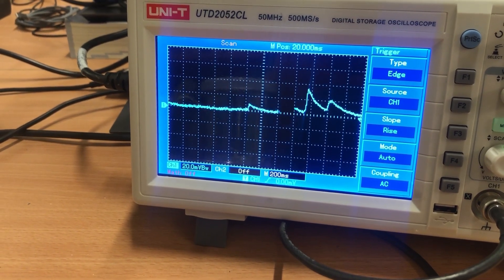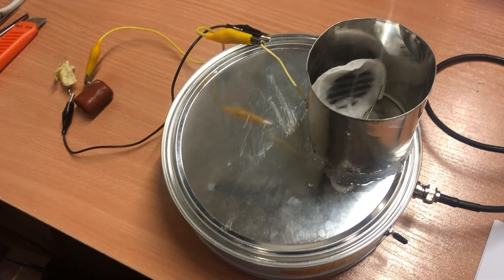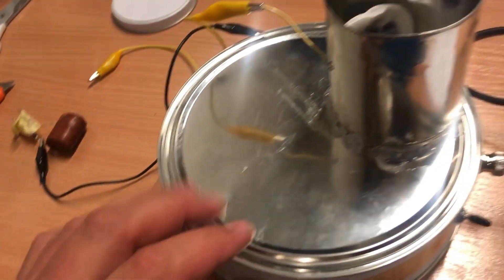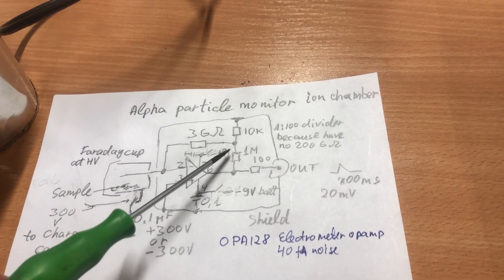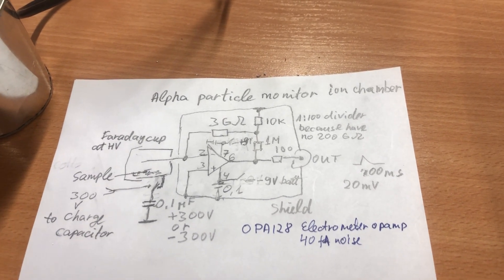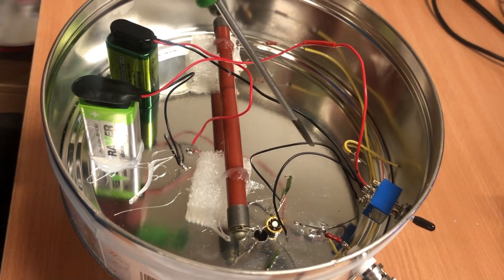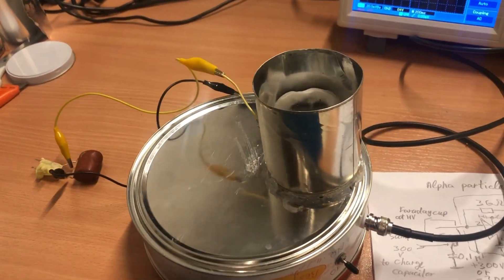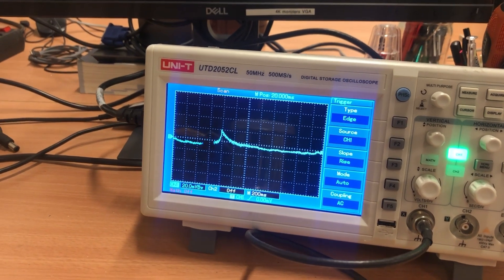Faraday cup ion chamber, alpha particle detector.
Radon daughters in cotton filter collected by vacuum cleaner in a room with poor ventilation.
Signal peaks have different heights depending on how far decay happened from the central electrode. Central electrode is sensitive to vibrations.
Making larger chamber was hope to be able to detect radon decays in room air,  but it did not help. Larger chamber made slower response time because it took longer for ions to travel. Pulses are long and when many pulses come in a row they overlap. Ion chamber advantage is that it can detect alpha particles. Otherwise Geiger Muller tube is simpler in operation.